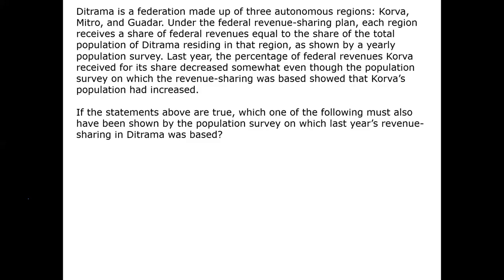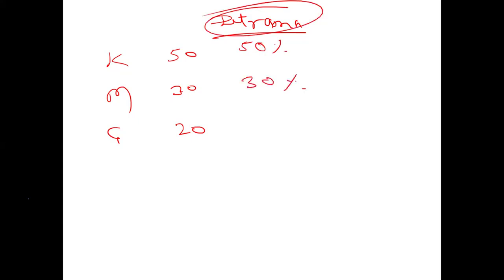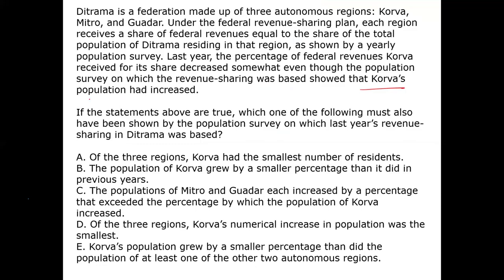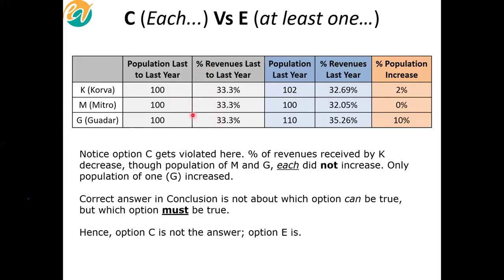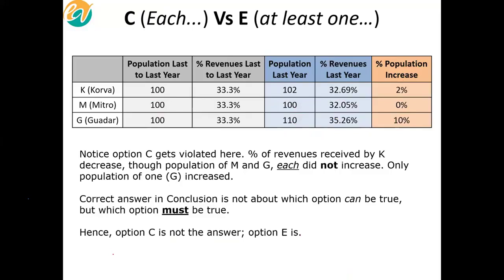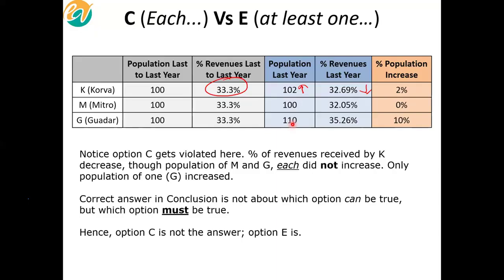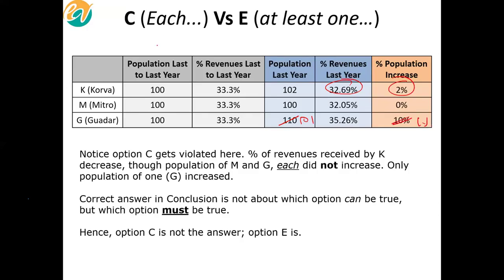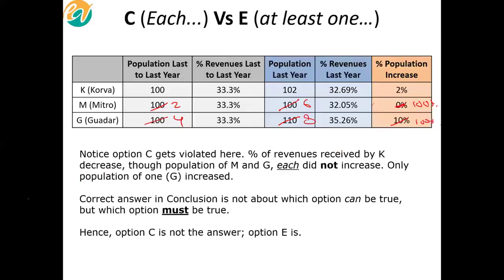GMAT CR Question: Ditrama is a federation made up of three autonomous regions: Korva